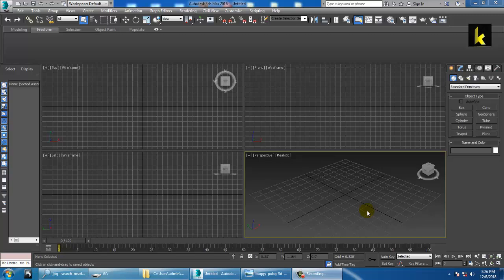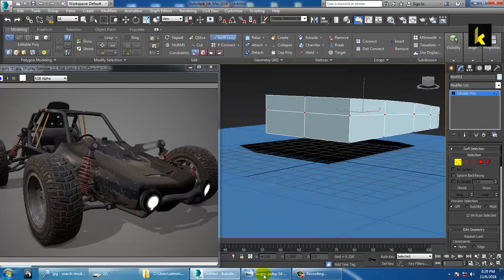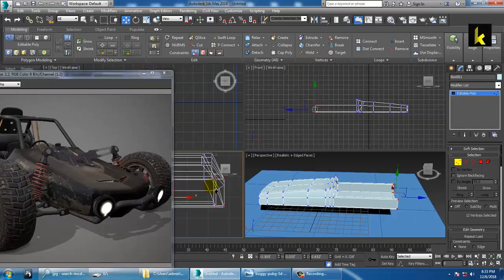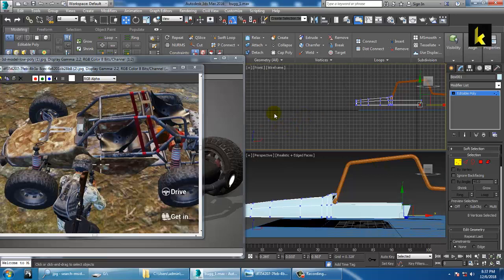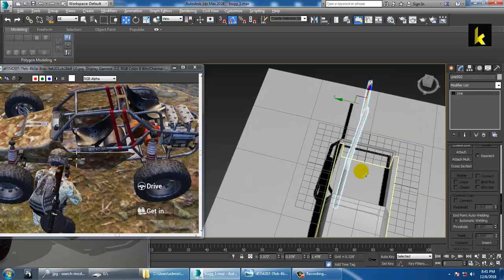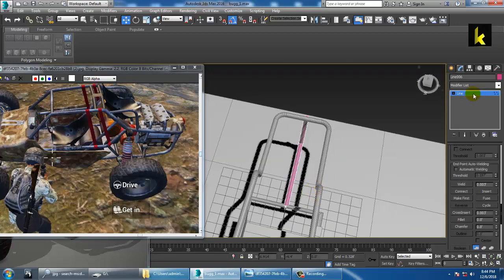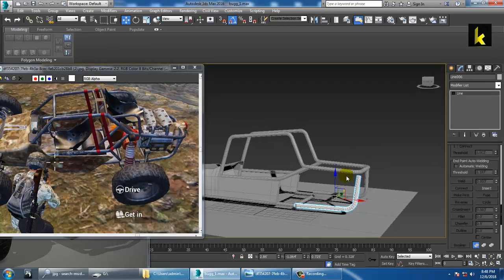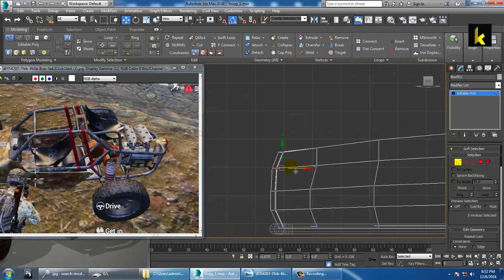Tutorial on Modeling and Texturing a Pubg buggie in 3dsmax ( Part 1)